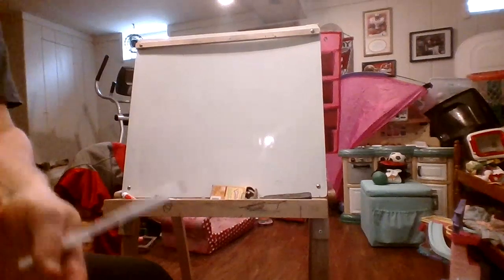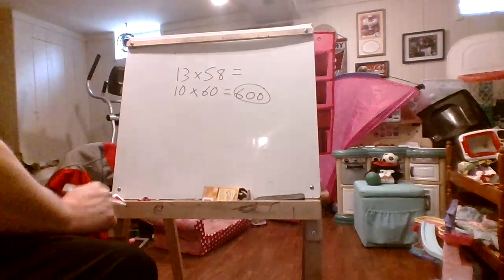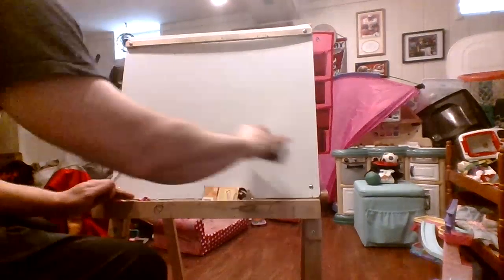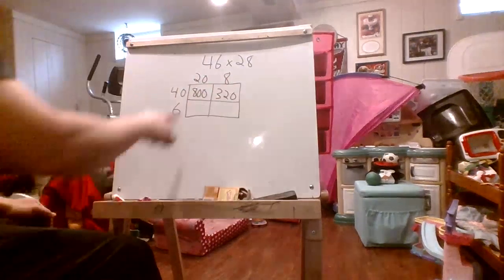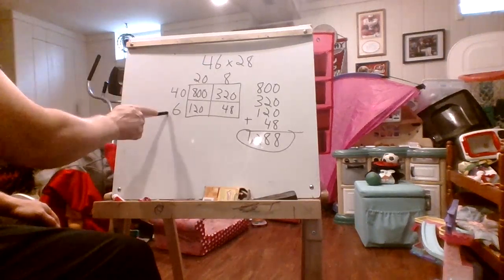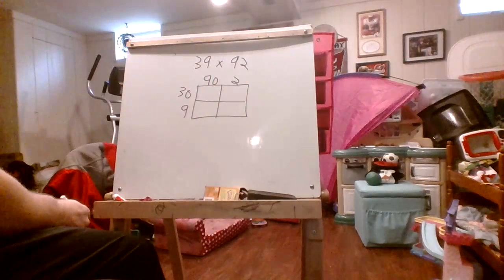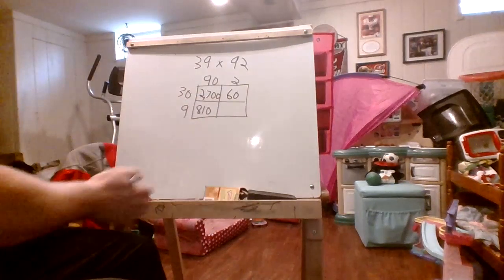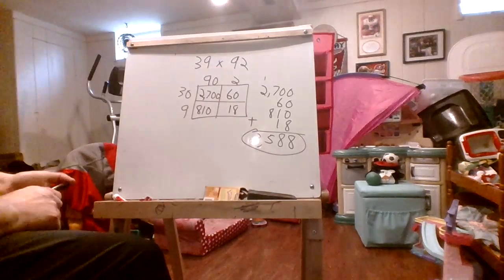Partial Products Math Video